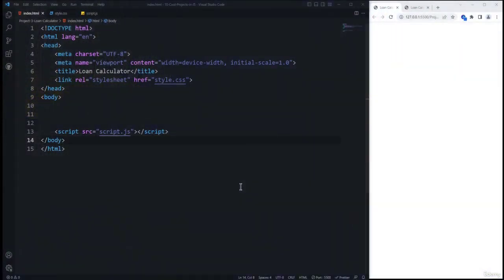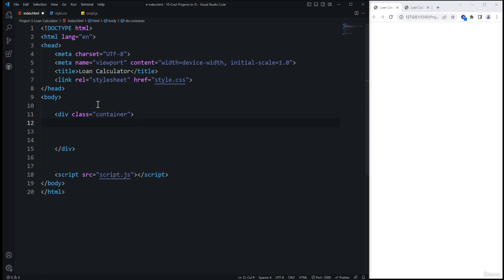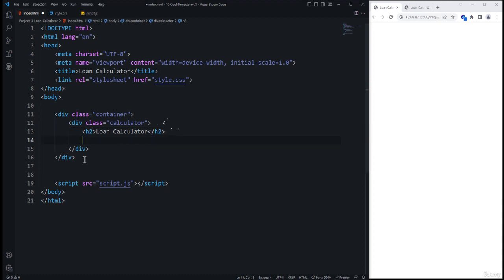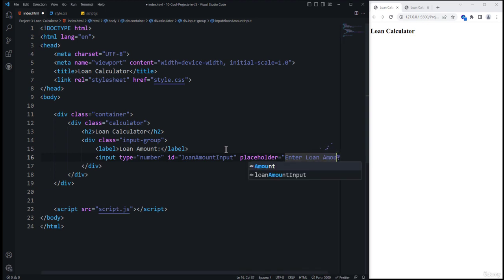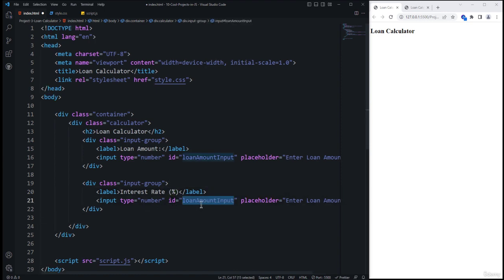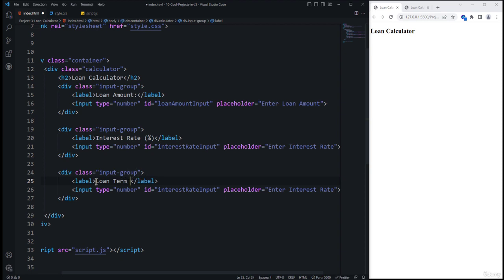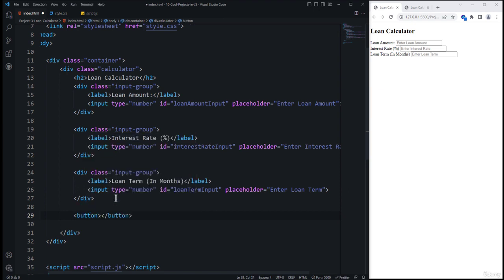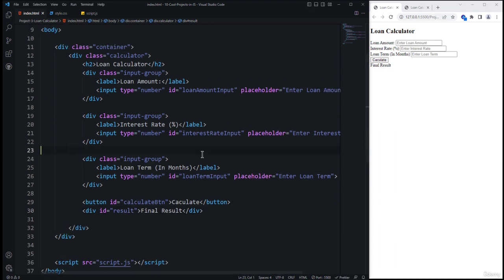2 2 Loan Calculator HTML